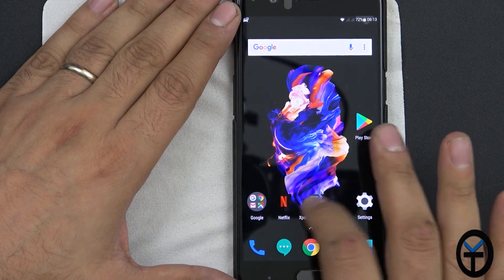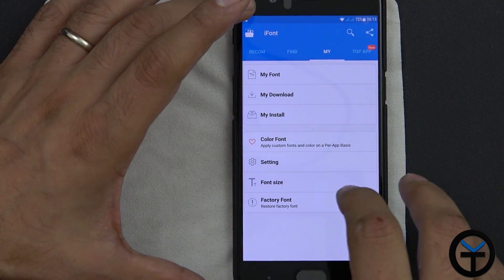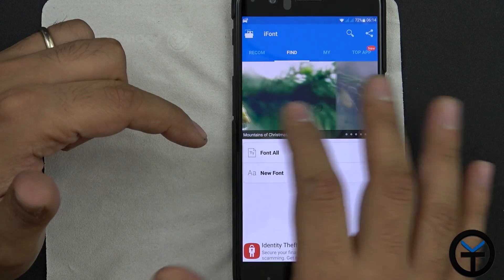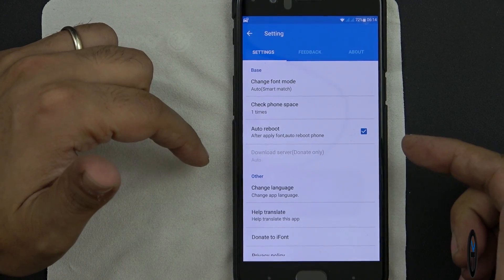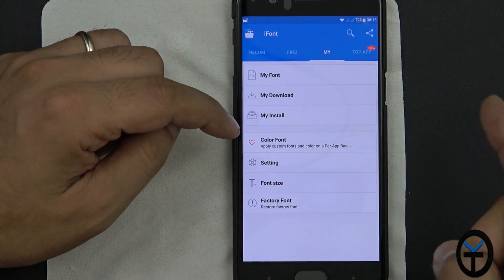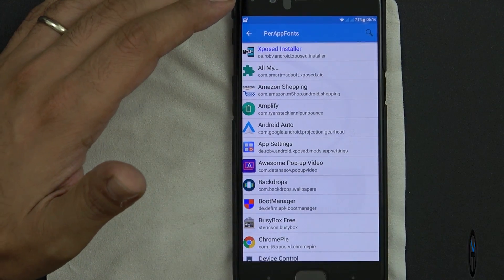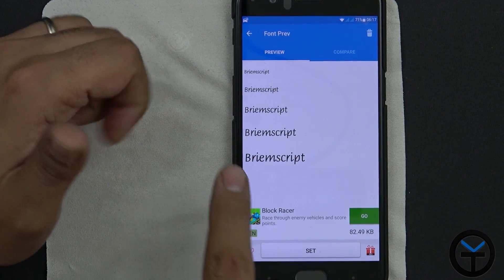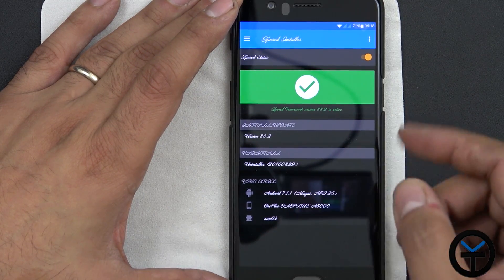Xposed Tuesdays - iFont (Expert of Fonts) Change The Font Of Your System or Individual Apps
Take control of your Font with Ifont. this modules can be configured to let change the font for a specific application or the entire system if you want to.  Hope you enjoy this video.

B&H Dealzone:
bhpho.to/2ppW6Ty

Amazon Daily  Deals: